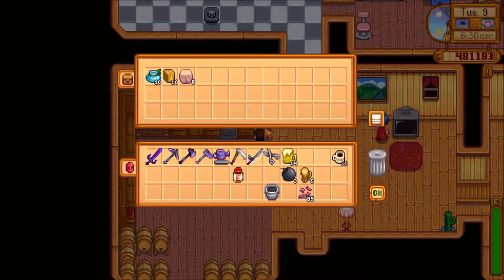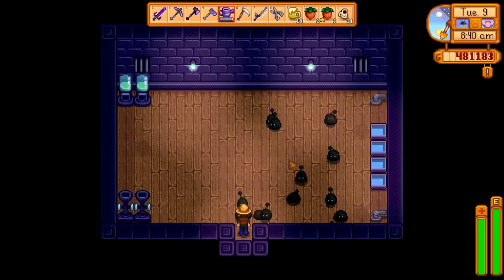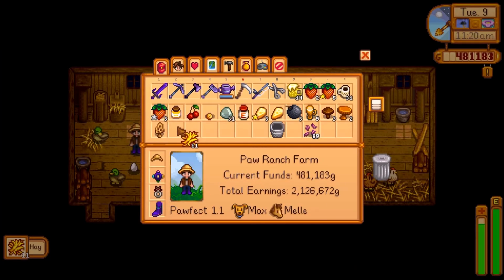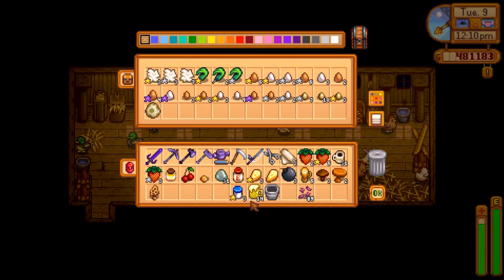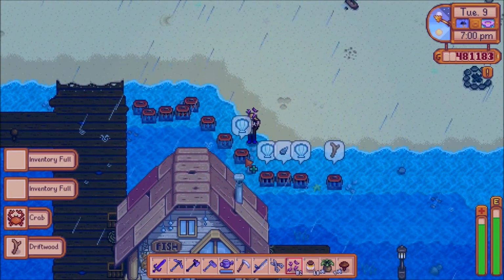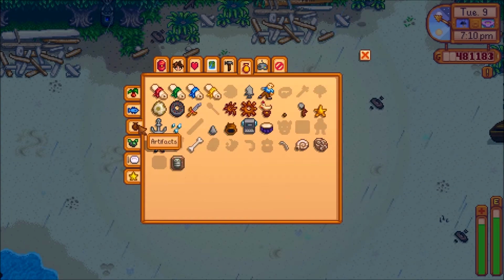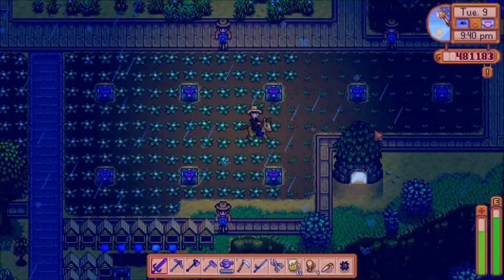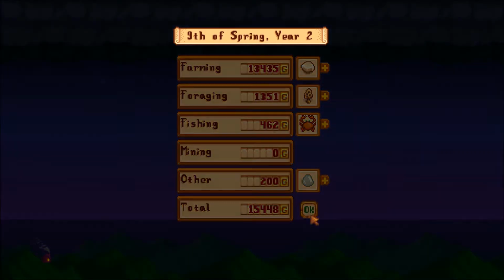Pawfect's Stardew Valley 1.1 Wilderness Walkthrough - Ep 106